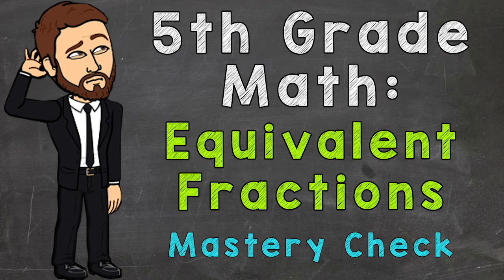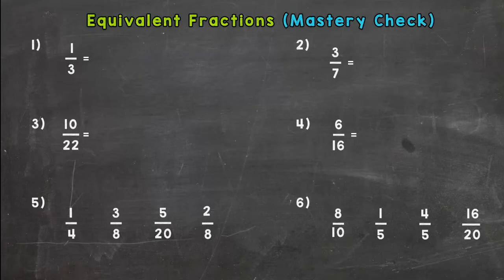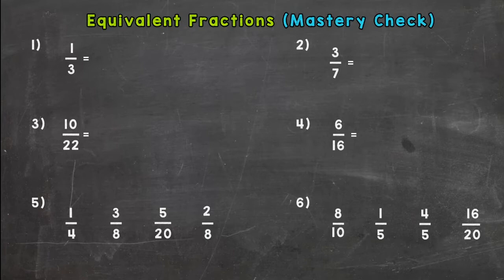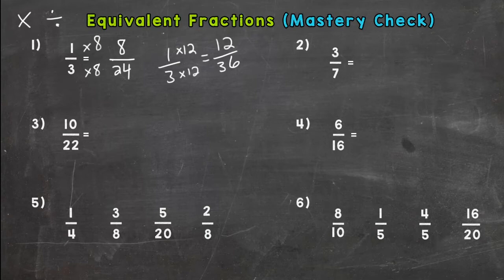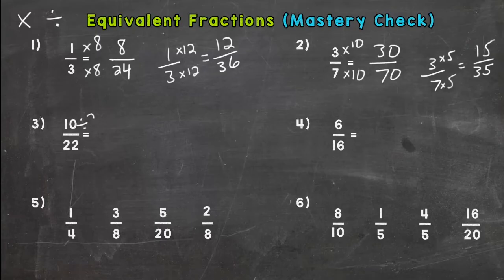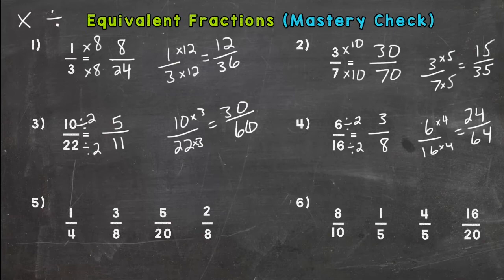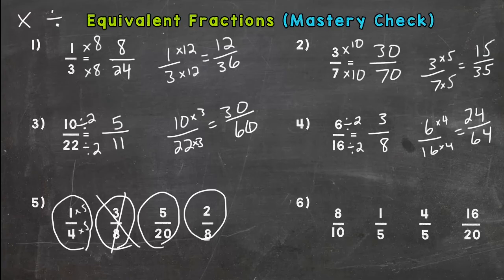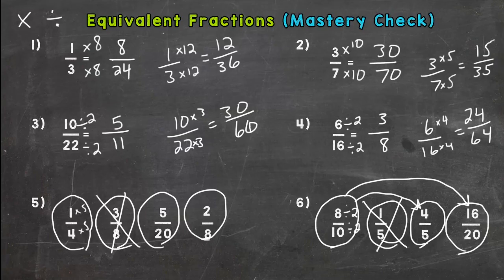Equivalent Fractions (Mastery Check) | 5th Grade Math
Welcome to the Equivalent Fractions Mastery Check. Think you know your stuff? Let’s find out.